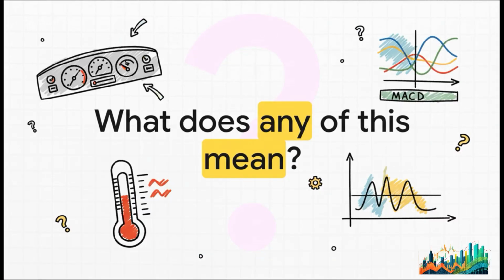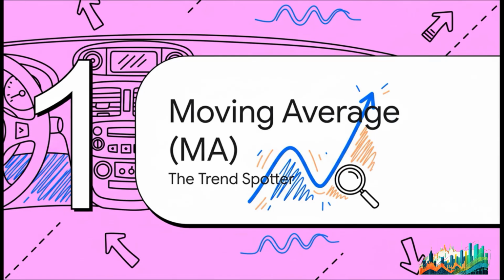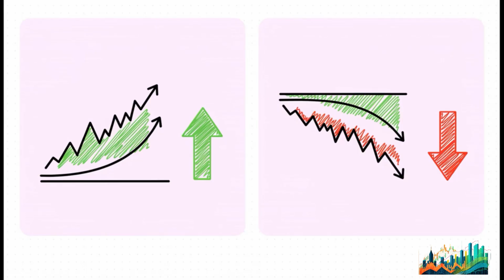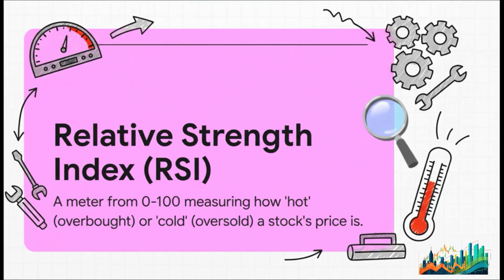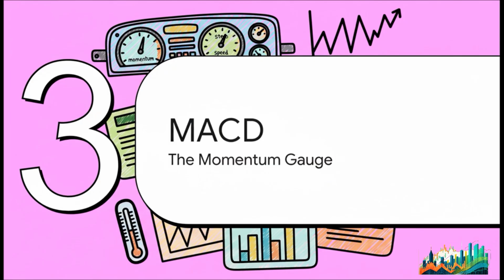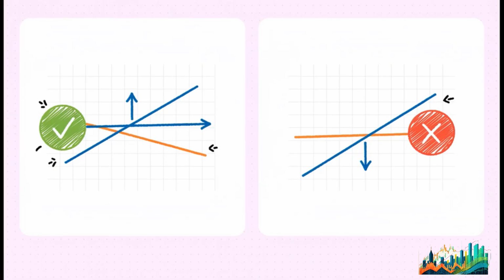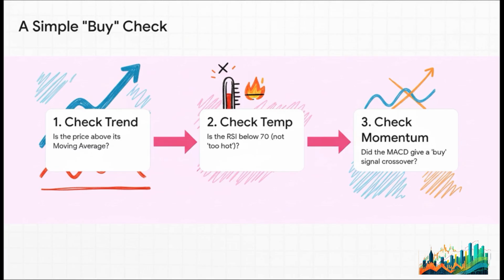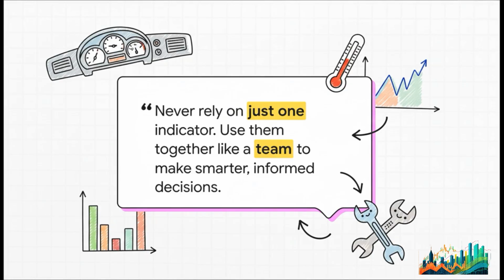Stock Indicators Explained (So You Can Actually Understand)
Are you a beginner investor confused by all the wiggly lines and graphs on a stock chart? You're not alone! In this video, I make stock market indicators simple.

We'll break down the 3 most popular indicators - Moving Averages, RSI, and MACD, using easy-to-understand examples (like a car dashboard and a thermometer!). No complicated jargon, I promise.

By the end of this video, you'll know what these tools are, how they work, and how to combine them into a simple 3-step "recipe" to help you make smarter investing decisions. Let's build your confidence together!

I am not a licensed financial advisor. This video is for educational and entertainment purposes only. All investing involves risk, so please do your own research before making any investment decisions.

💬 Let's talk!
What was the biggest thing you learned from this video? What should I explain next?